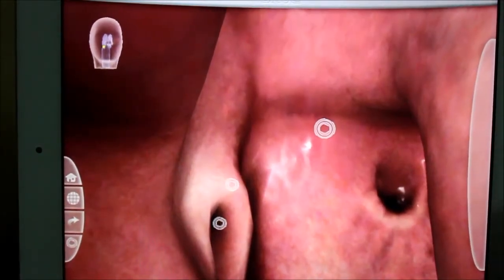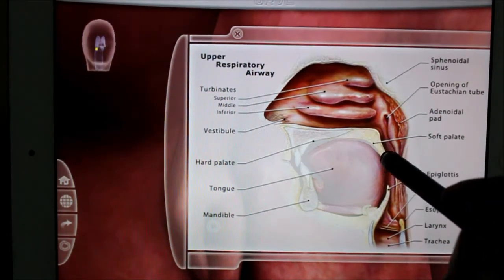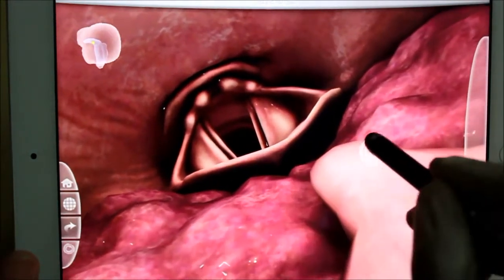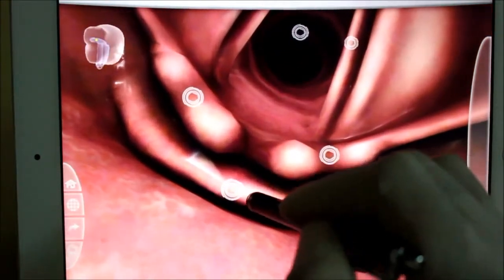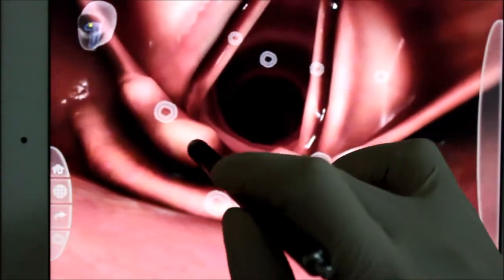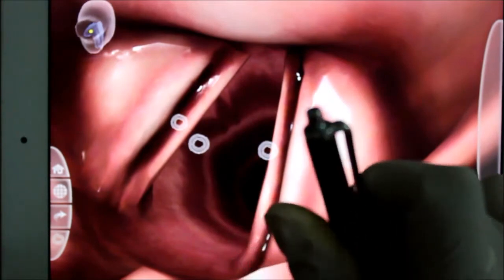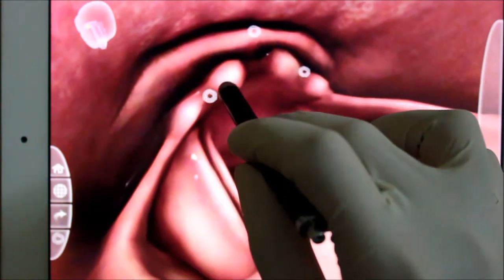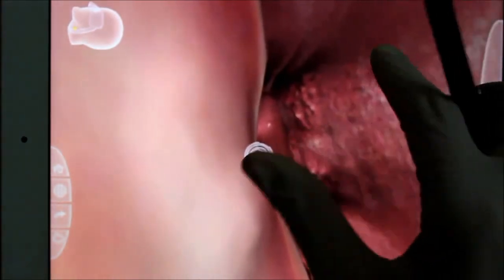NASAL CAVITY ANATOMY [ENDOSCOPIC VIEW] - 2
Insight of nasal cavity, pharynx and larynx!